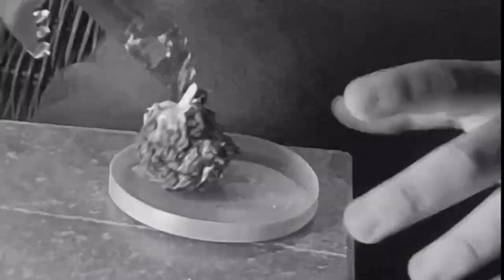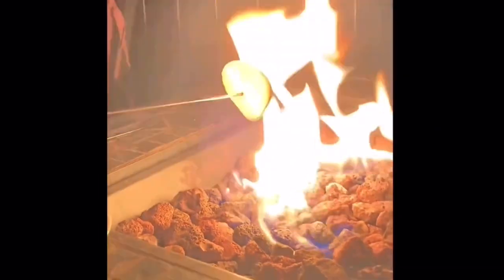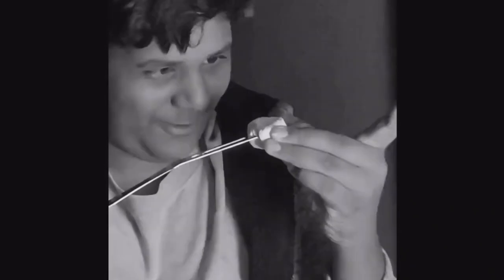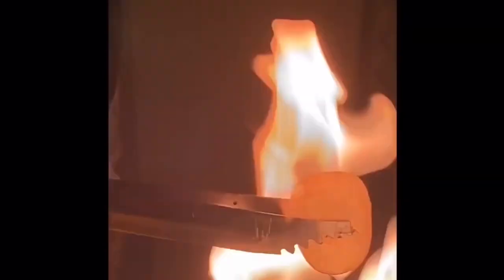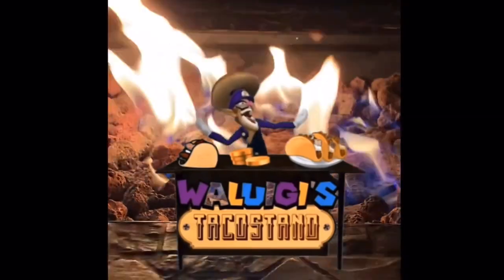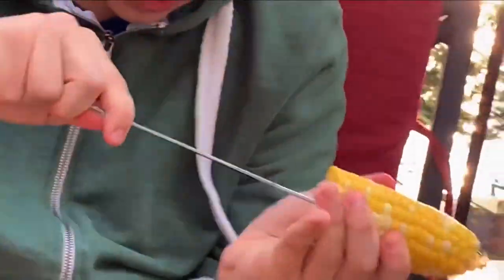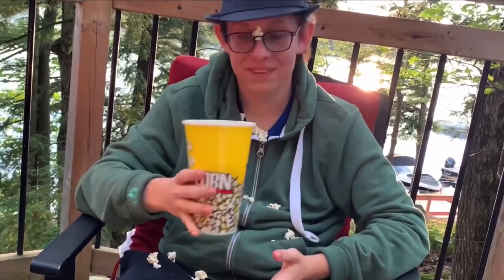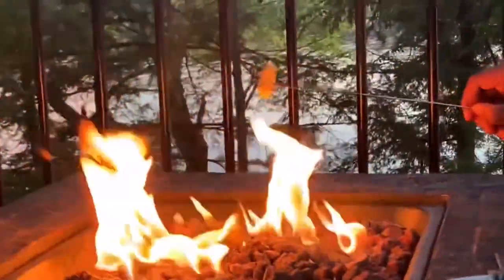Every Episode Of Food Review!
It’s bit over a year since Food Review ended me and Pie are still sad till this day...￼ 🥲
Here’s Compilation of All food review episodes up till now, maybe one day it will return when we’ve found way to come up with more ideas and maybe even have more people come into the fire pit with us, who knows.

“This Video was made for a General audience”